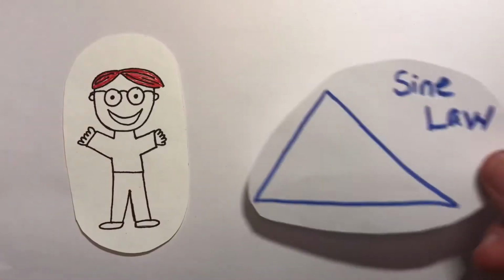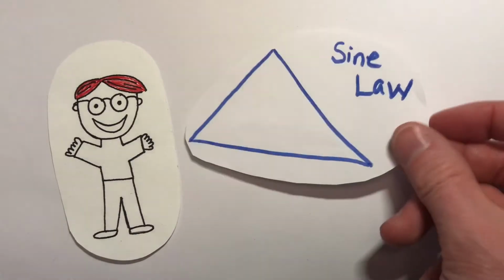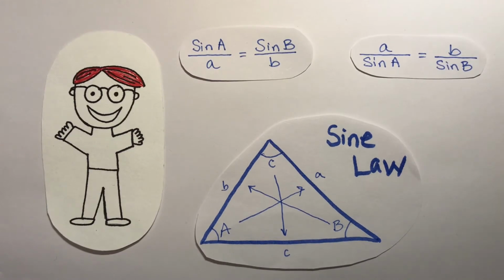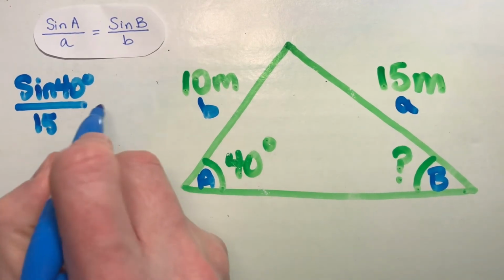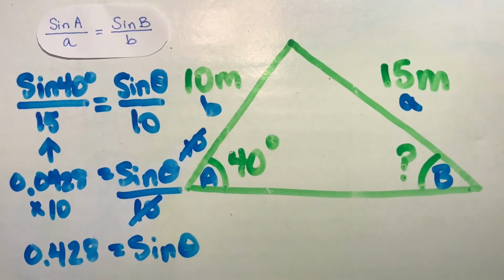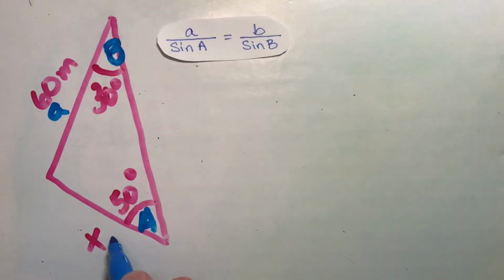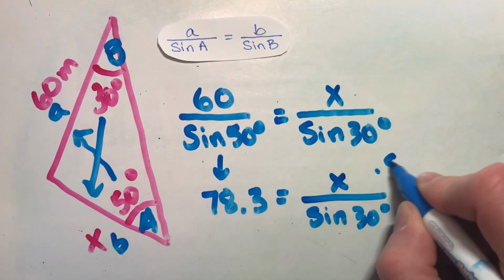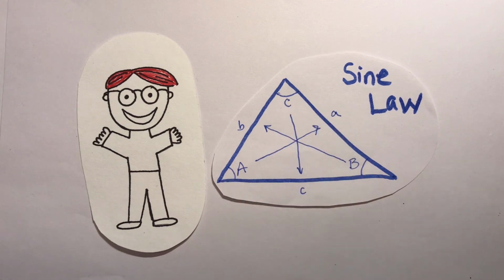Trigonometry: Sine Law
Helpful hints for using Sine Law with triangles where there is no 90 degree angle.